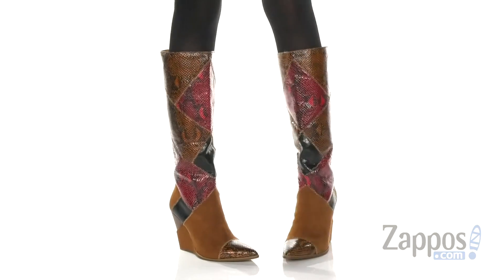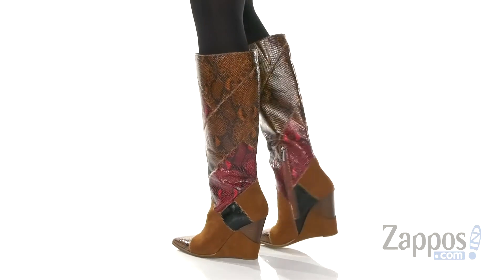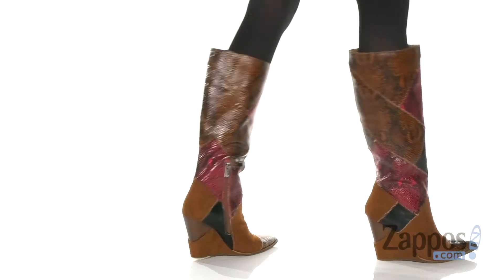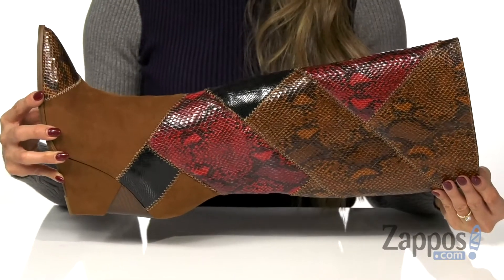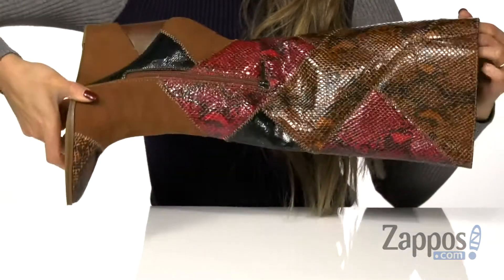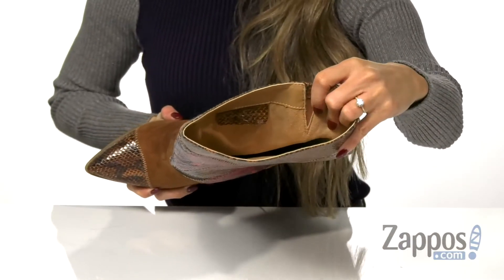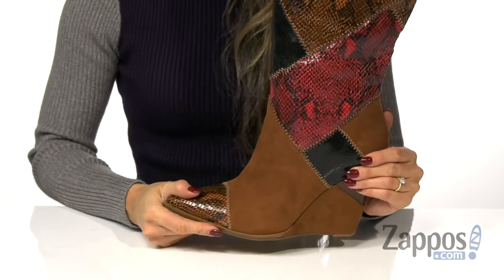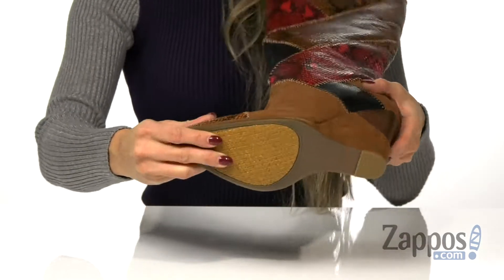Jessica Simpson Henlee SKU: 9336932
Bring out your fierce style in the Jessica Simpson&reg; Henlee knee-high boots featuring a mix of snake-patterned patchwork in textile and synthetic uppers.
Half zipper closure.
Synthetic lining.
Cushioned footbed.
Wrapped wedge heel.
Synthetic outsole.
Imported.